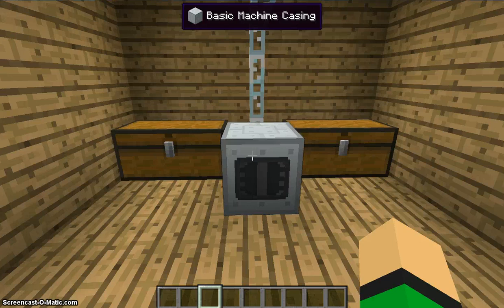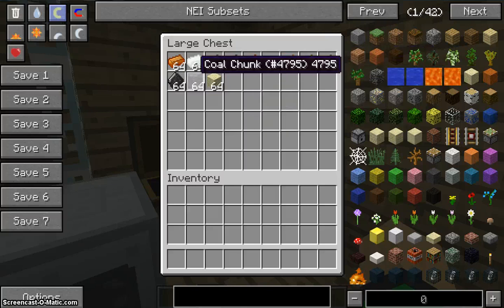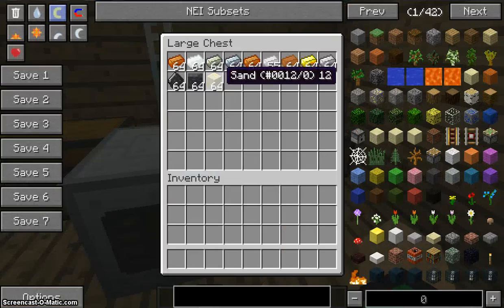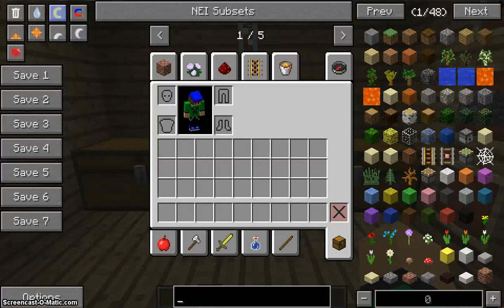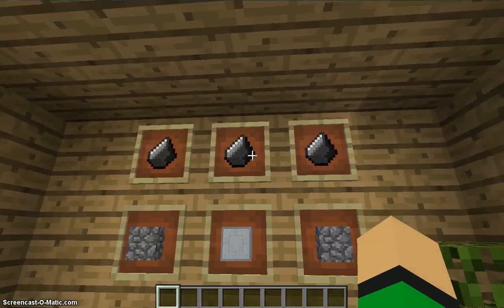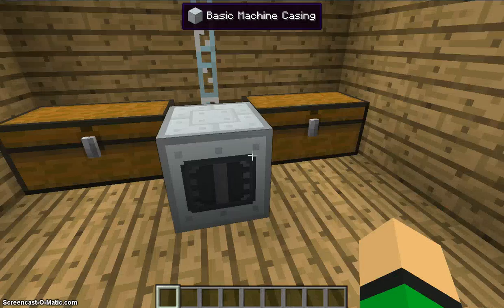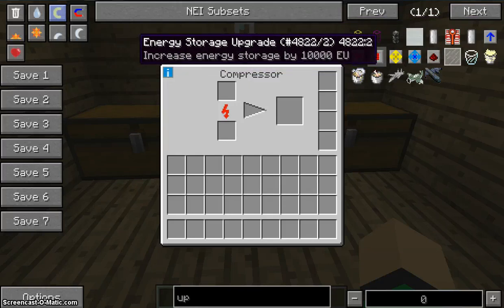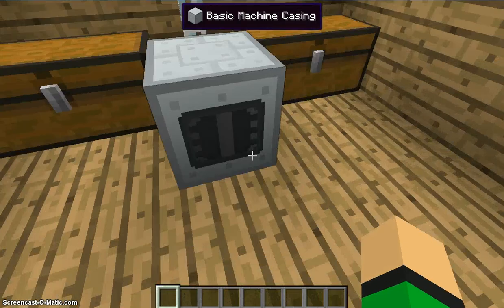Mod pack how to do-IC 2-Compersor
still slow but out of basic musheans is one more ep